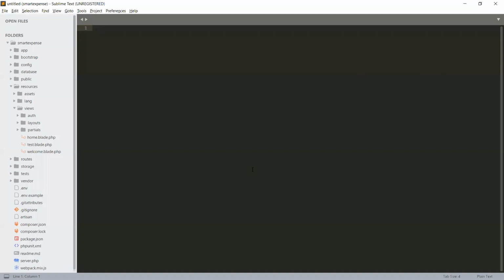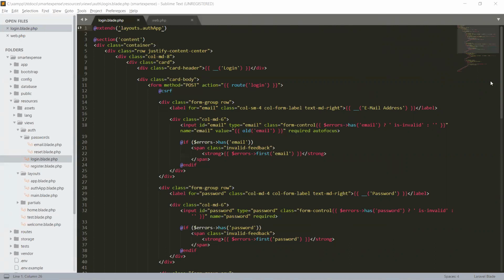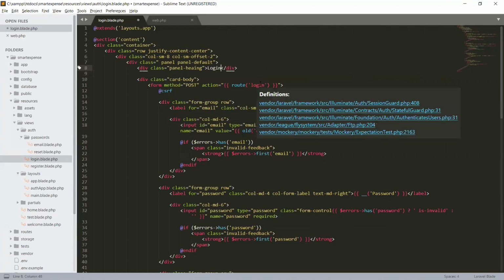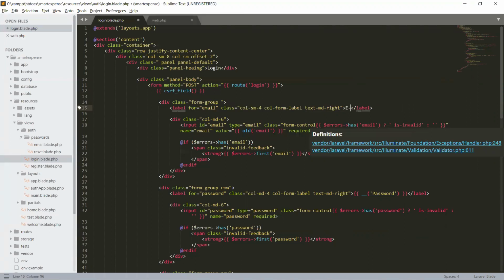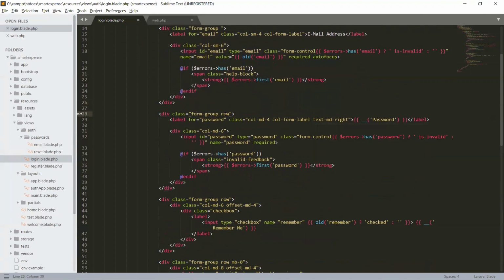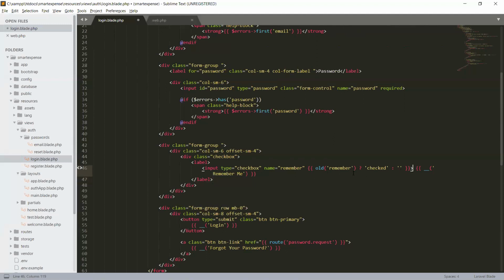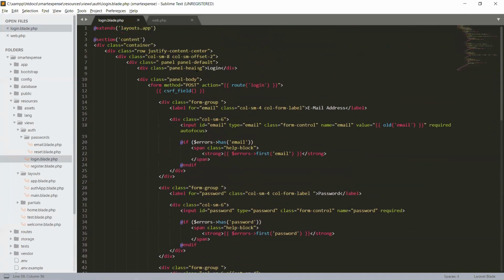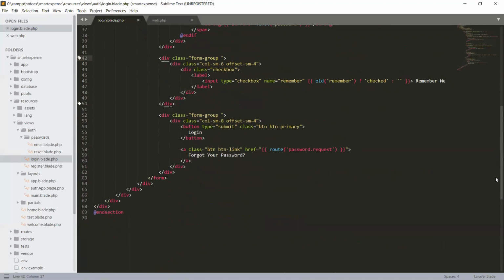Laravel Application | Customising Login Page Layout | 21